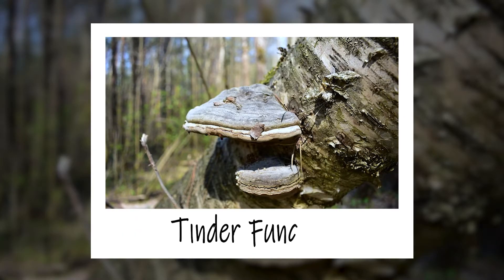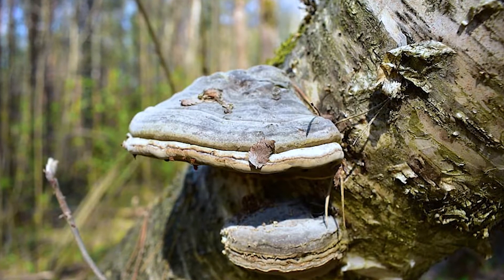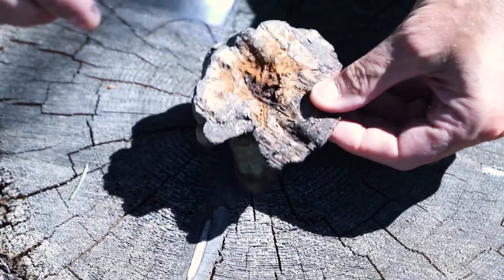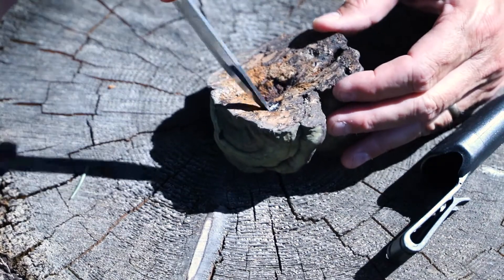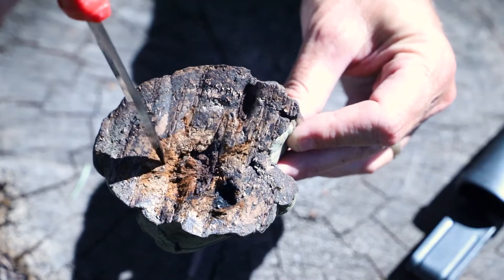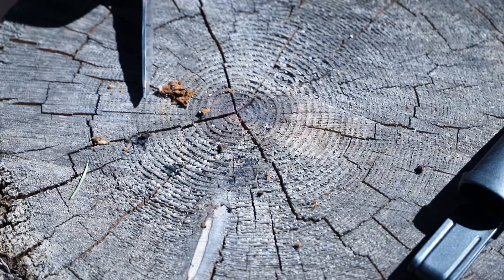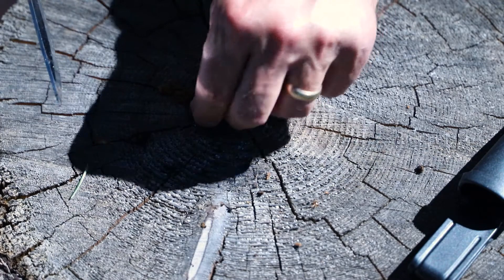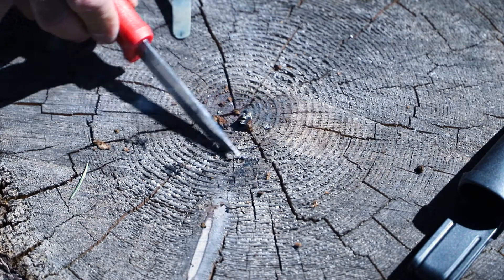Tinder Fungus as a Fire Starter?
I had never seen tinder fungus used before I just heard about it.  Subsequently, I learned some new things from making this video.